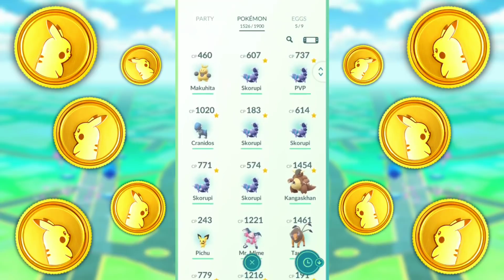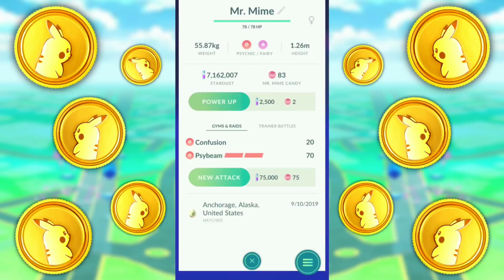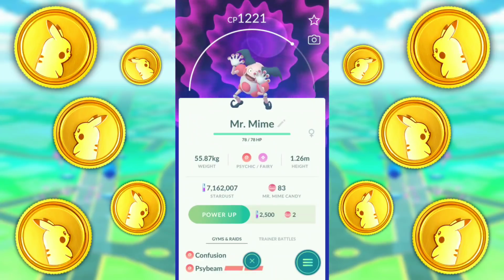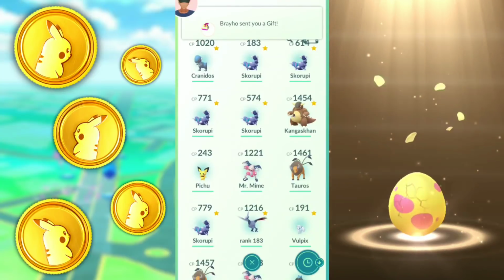Is Pokémon GO a money trap?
Should you actually be spending money on Pokémon GO mobile app?